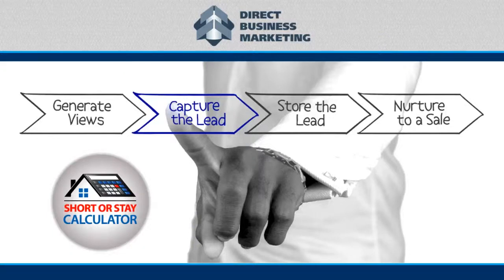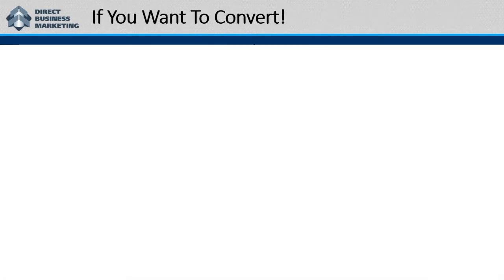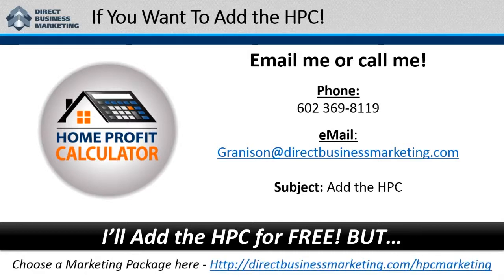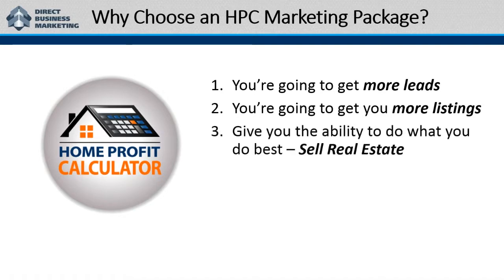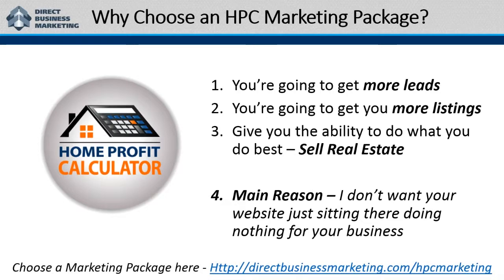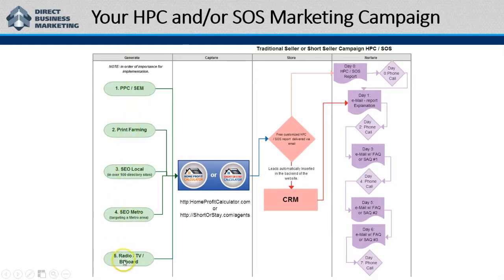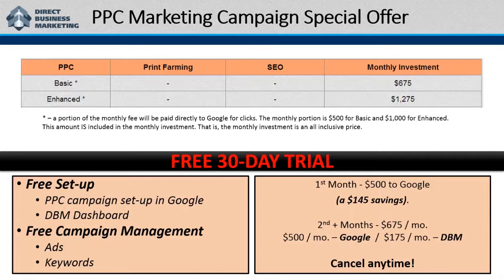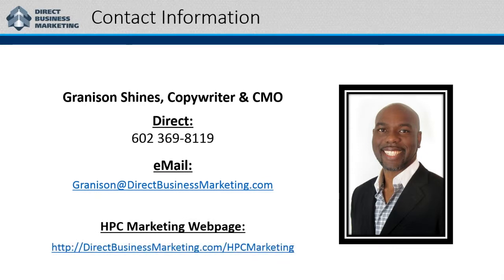You Have The SOS Calculator, But Consider the Home Profit Calculator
IF you've noticed a decline in short sales in your market, it may be time for a FREE upgrade to the Home Profit Calculator.  Hundreds of agents are generating thousands of leads from all over the United States.  This video explains how you can start generating Traditional Sellers Leads right now!